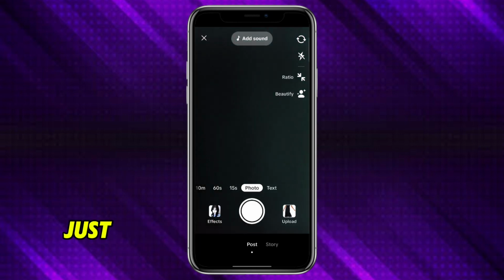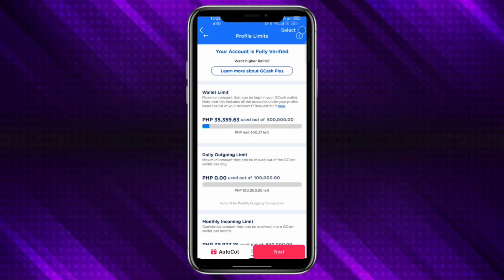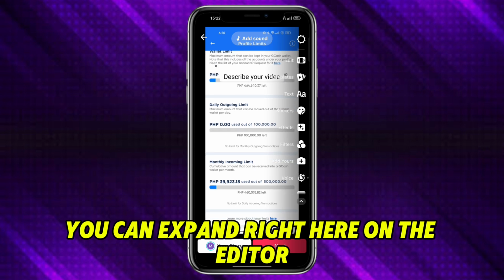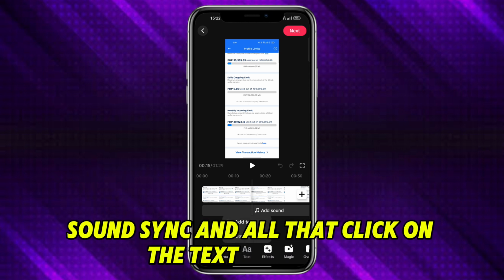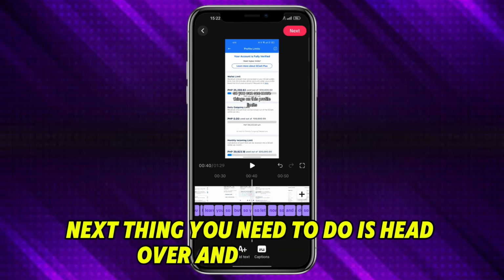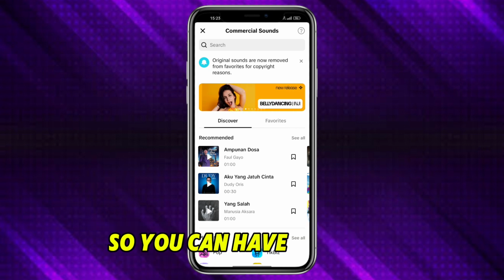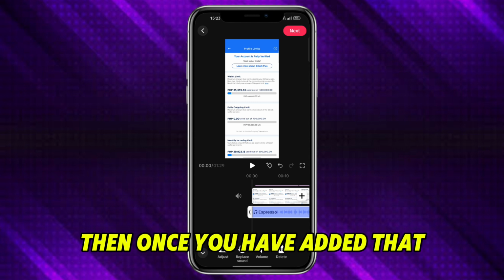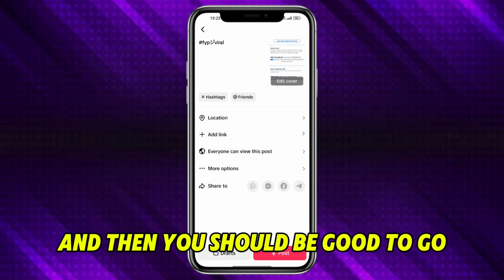How to Create Engaging Tiktok Videos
Looking to amp up your TikTok game? Check out this video on How to Create Engaging Tiktok Videos, where we share tips and tricks on how to create eye-catching content that will make your videos stand out.